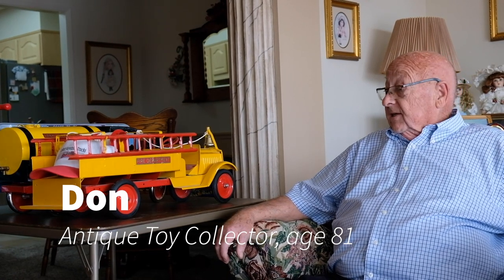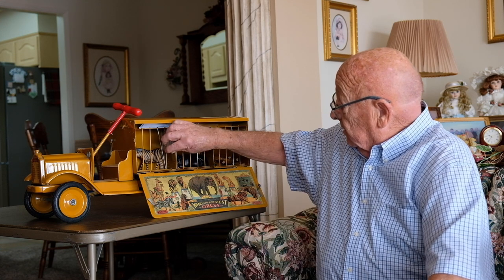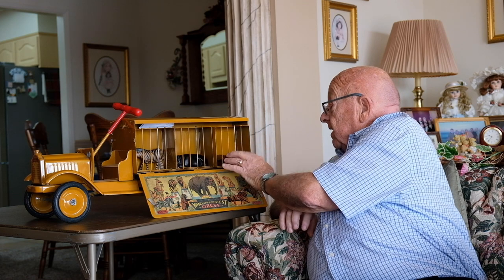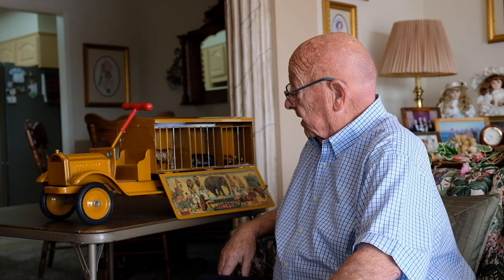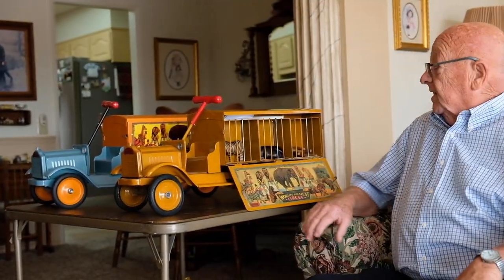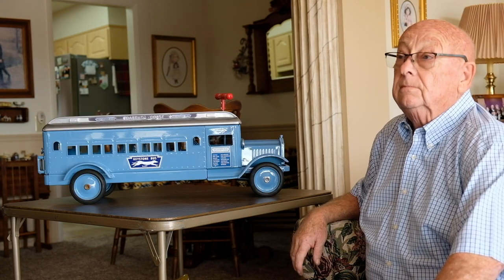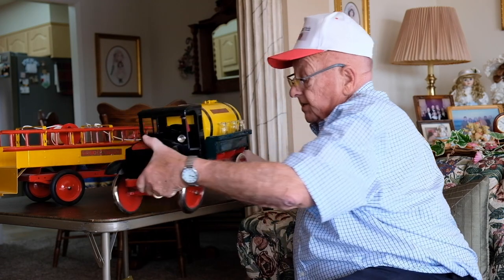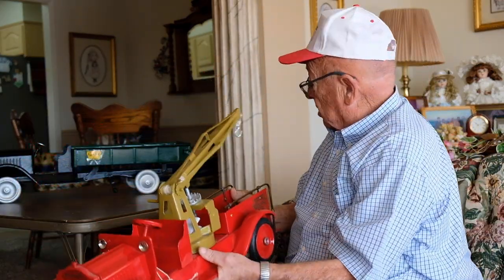Don collects Keystone Toys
Don wants to show and tell his Keystone Toys!